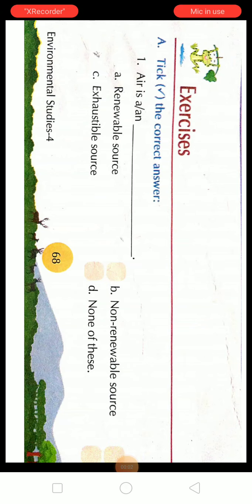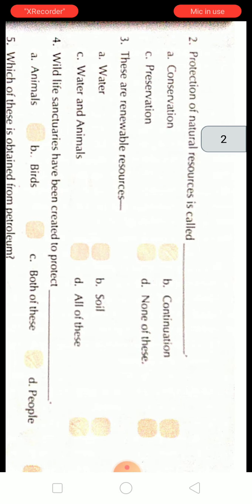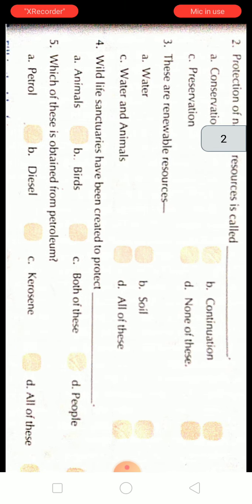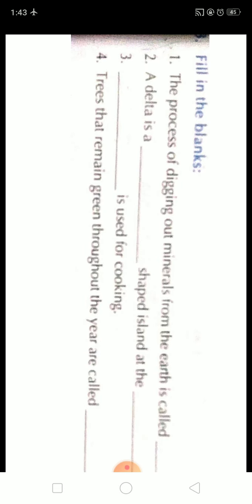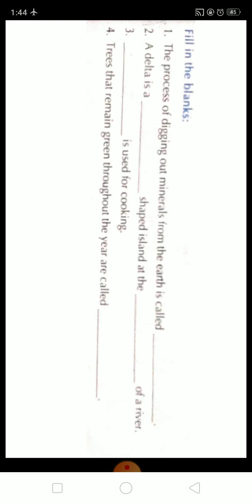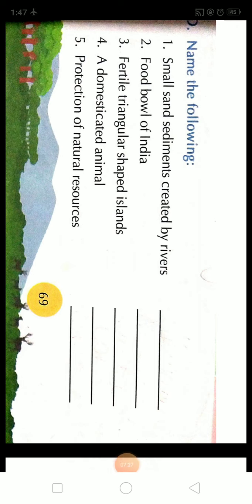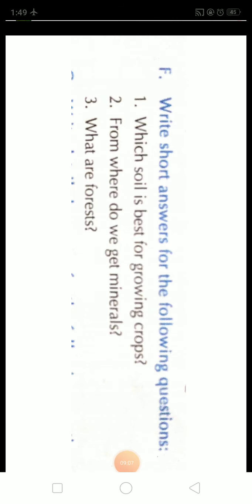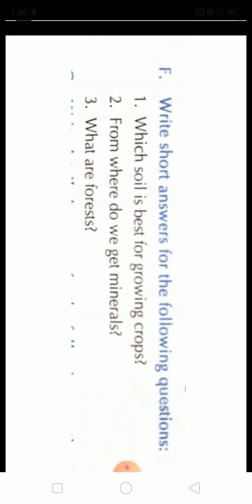Ch-11 Nature's Gift to Us 🌲